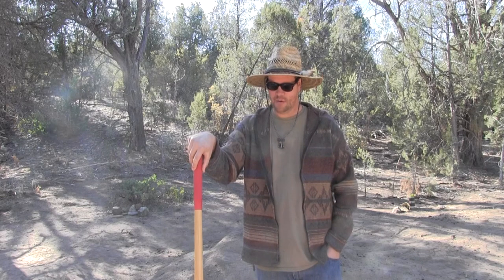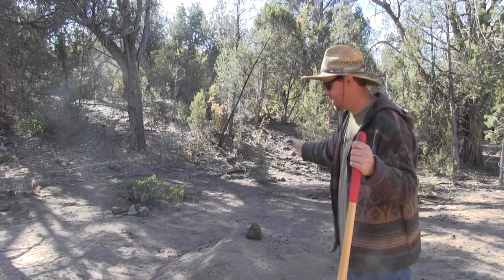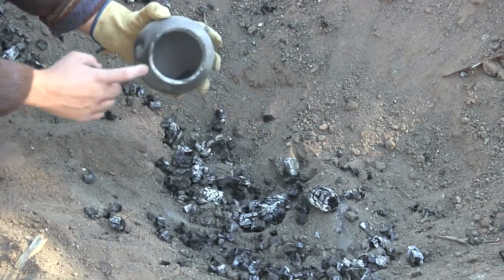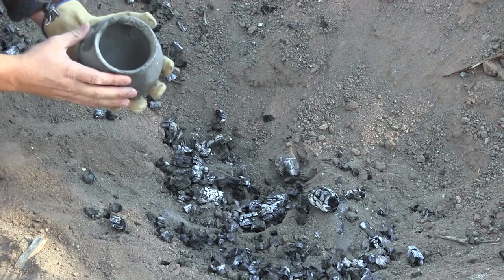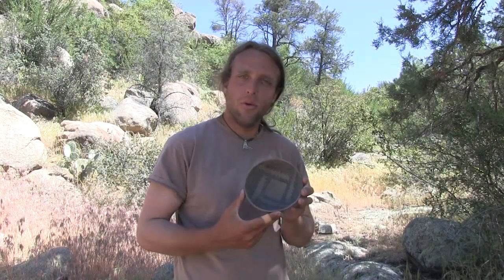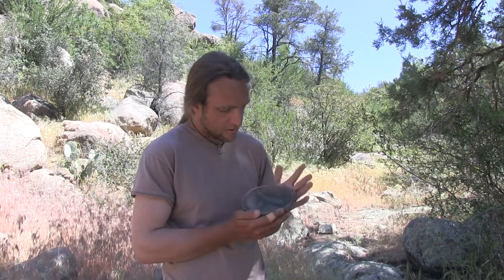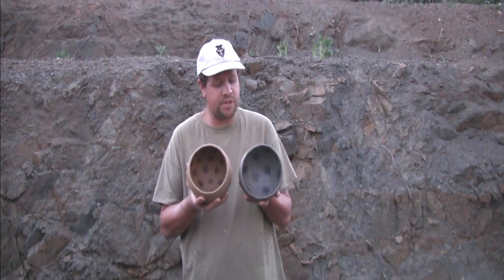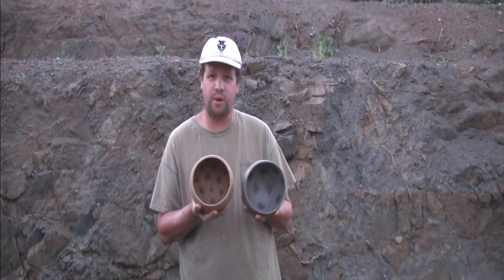How to Make Primitive Pottery (Part 8 of 8)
Thank you to everyone who tuned into this video series! This has been a year in the making! We started filming in early 2019 and uploaded it in April of 2020. We appreciate all of you for allowing us to share with you

In this video series Jeff Martin from Primitive Lifeways takes his audience step by step on how to make and reproduce prehistoric Prescott Culture pottery. In this final part Jeff and Kiowa recover the pottery and discuss the results.